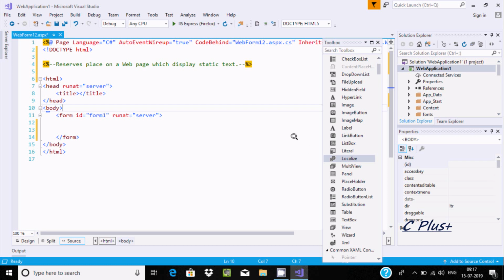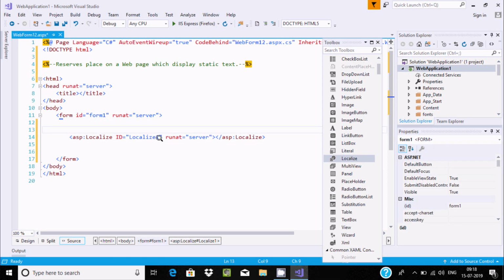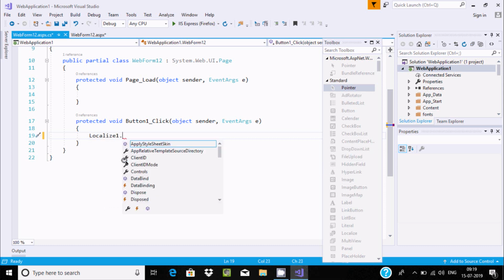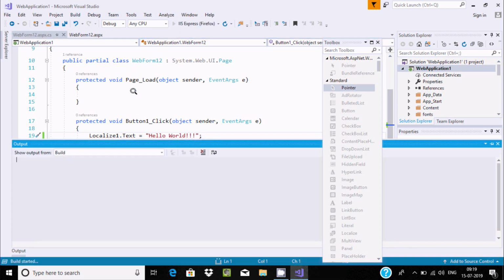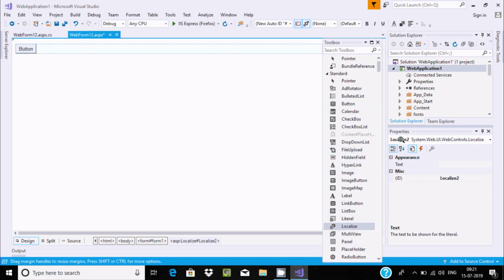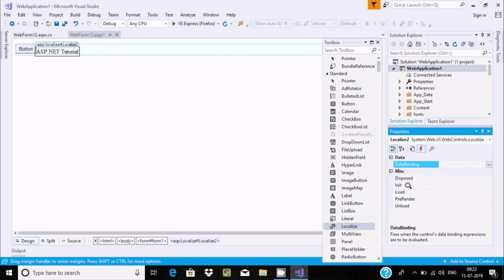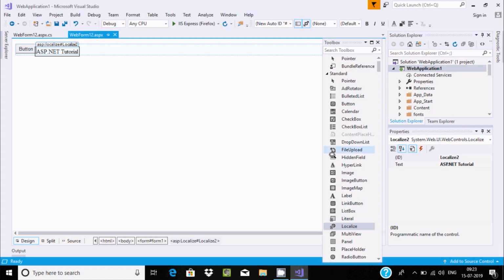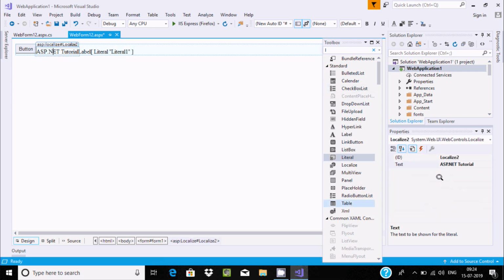Localize Control in ASP.NET C#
Localize Class in ASP.NET

Localize Control ASP.NET